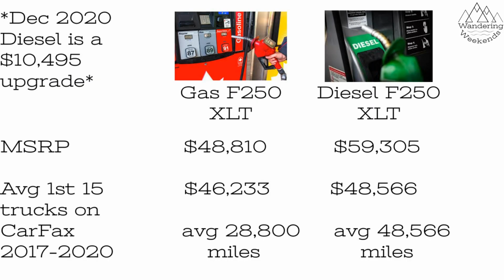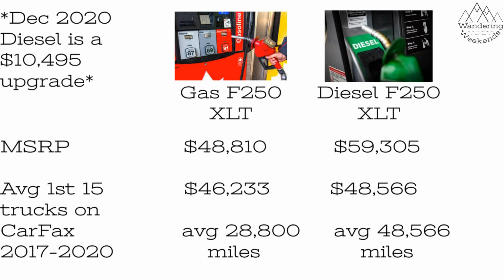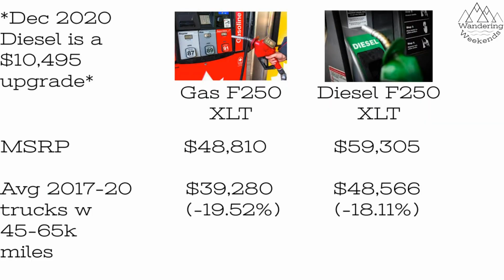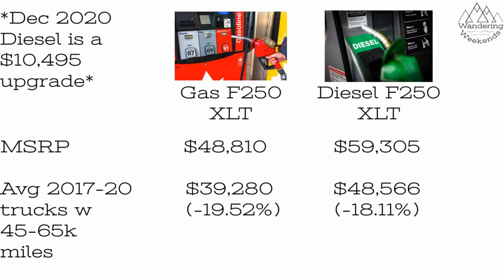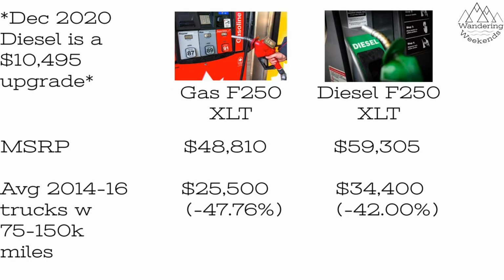Do Diesel Trucks REALLY Hold Their Value Better Than Gas Trucks?? Finally Some REAL NUMBERS!!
AMAZON STORE

CAMERA GEAR